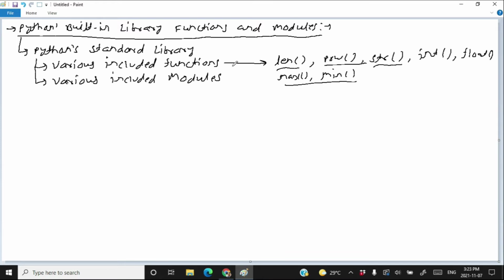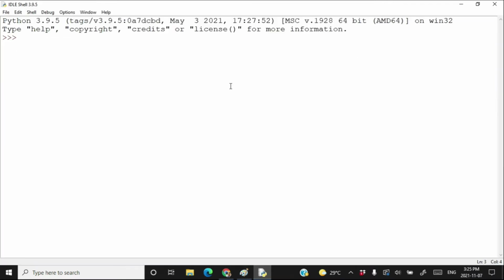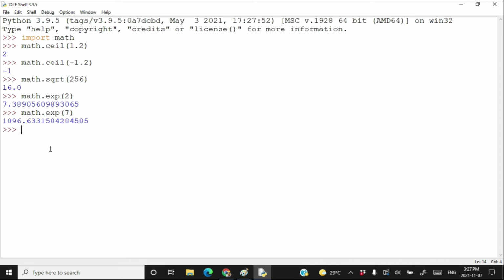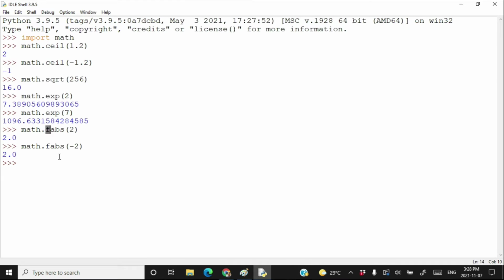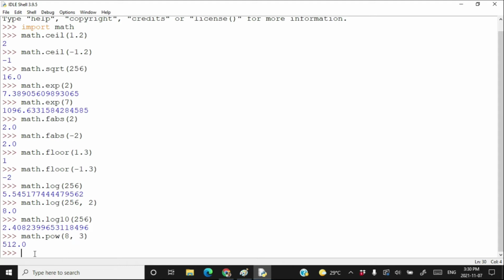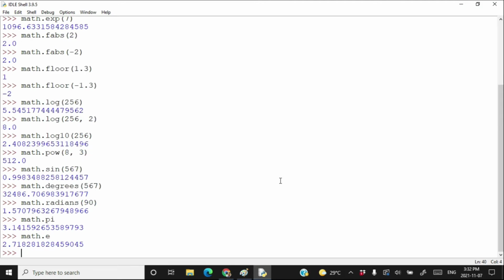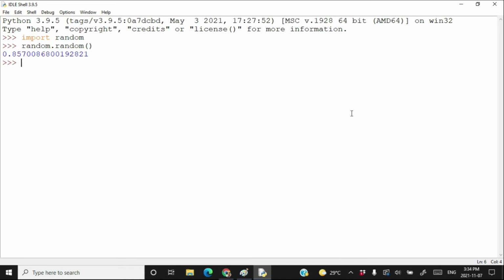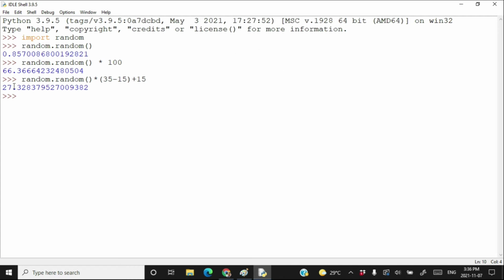Computer Science Class XI(11) CBSE 2021-22 | #81 | Readymade Python Modules Math Random & Statistics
Introduction to Python modules: Importing module using 'import module' and using from
statement

Chapters:
00:00 Introduction
02:55 The math Module in Python
09:08 The random Module in Python
11:47 The statistics Module in Python
16:39 Some other modules